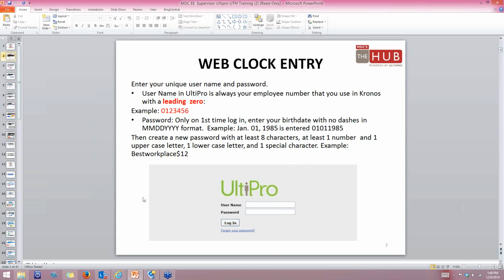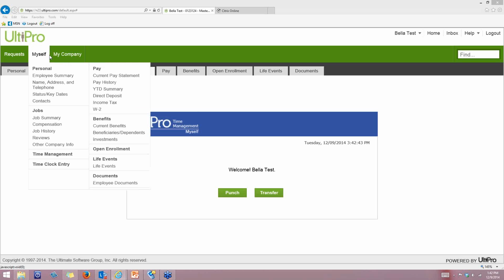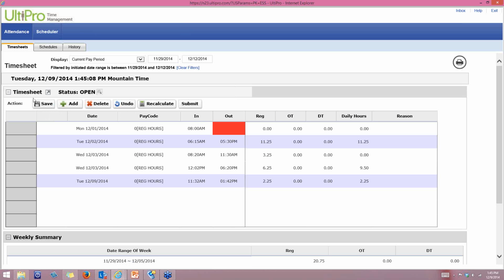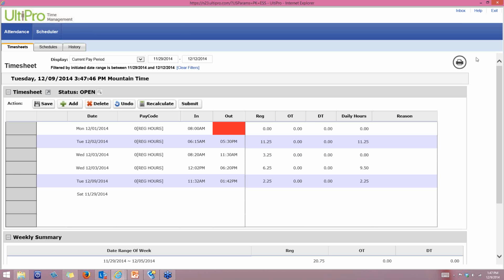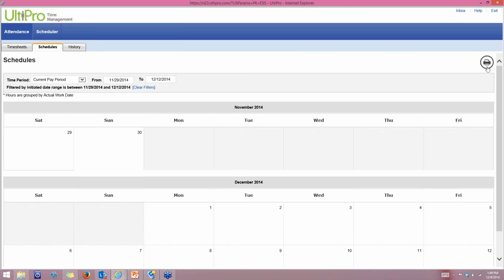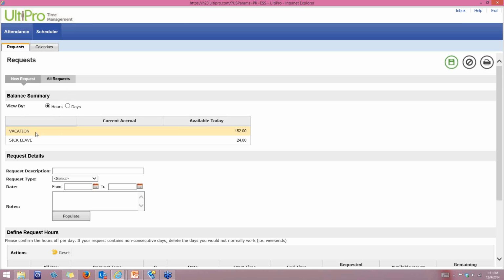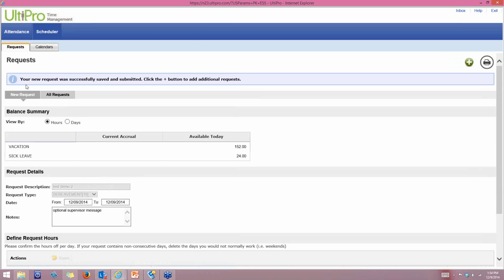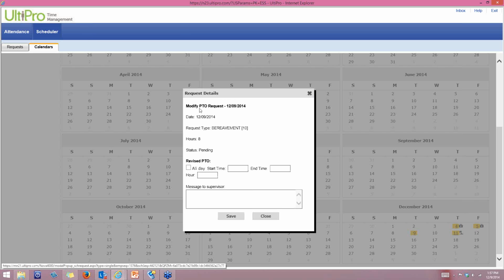MDC Holdings, Inc Employee Training